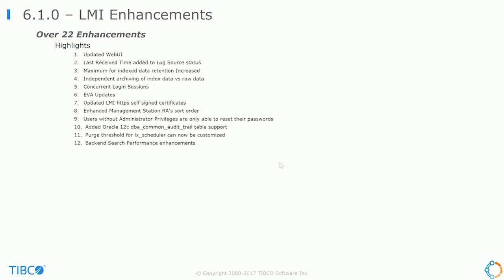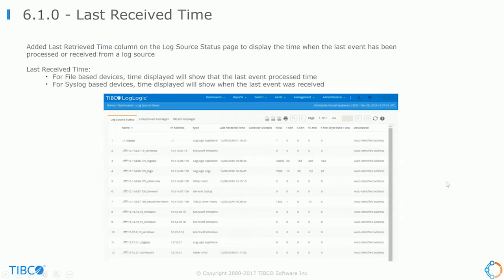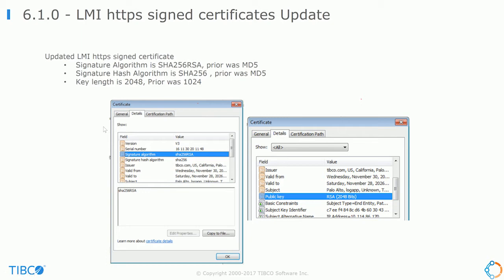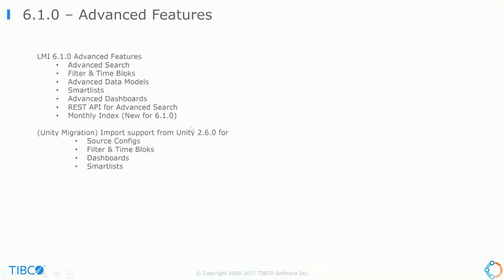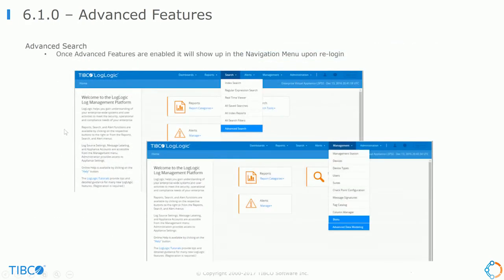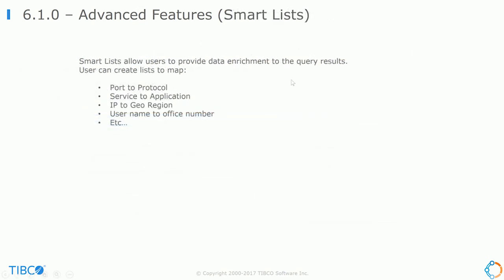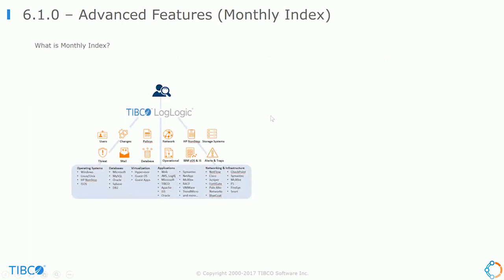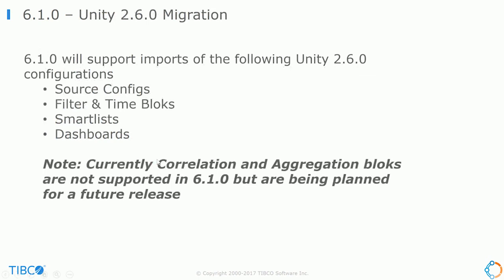TIBCO LogLogic Log Management Intelligence 6.1 - What's New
Learn all the new, cool features in TIBCO LogLogic Log Management Intelligence 6.1.